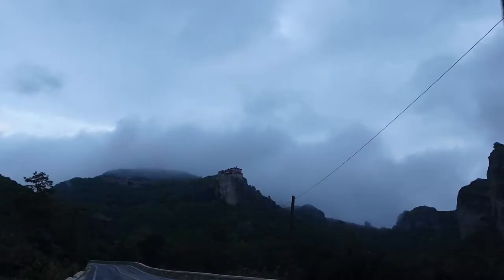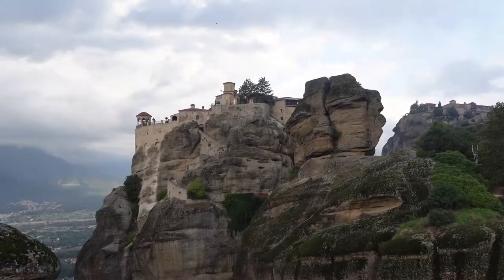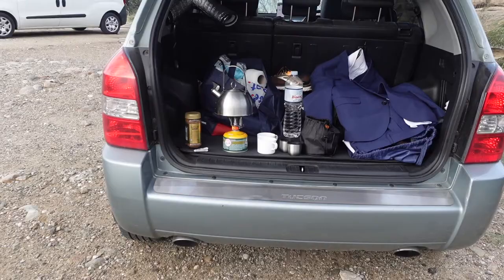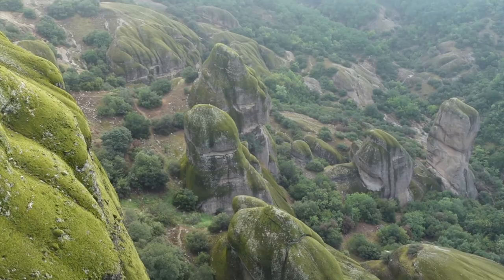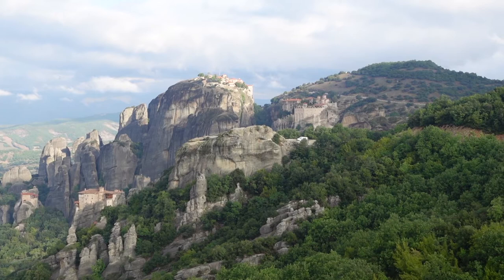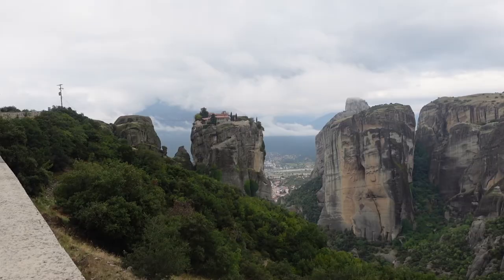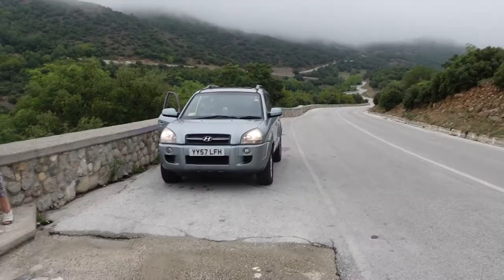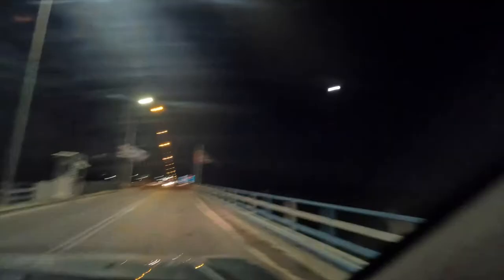The Mysterious Monasteries of Meteora | Day 24 - SHERINGHAM TO ISTANBUL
Day #24

On day 24 of our Sheringham to Istanbul roadtrip, we woke up early to explore the monasteries before the crowds gathered!

By car, we visited the Holy Monastery of Rousanos, The Great Monastery of Meteora, The Monastery of Varlaam and The Monastery of St Nicholas.

Visiting the monasteries in the morning was a perfect idea as the clouds were lingering around the monasteries, making them really seem like they floated in the sky. It was also nice and quiet, with only the sounds of birds filling the air.

After our morning tour, we packed up the car and headed towards our final country of the trip, Turkiye, passing Mount Olympus on the way.